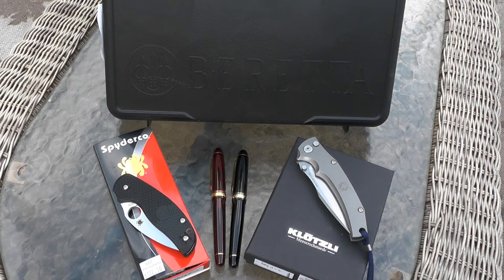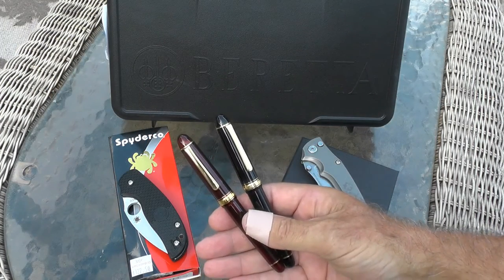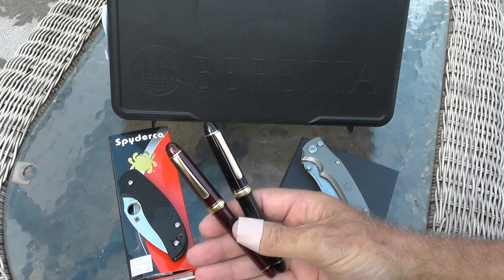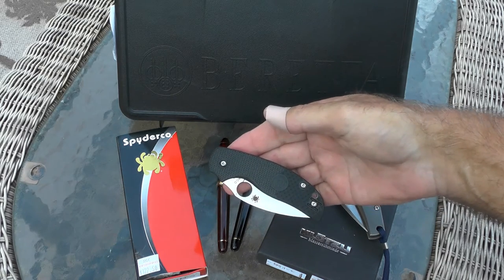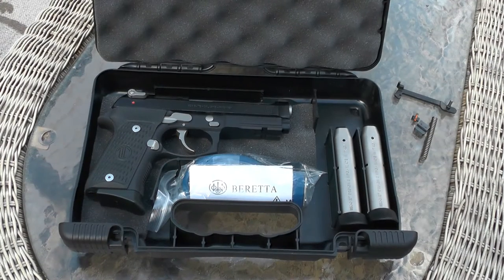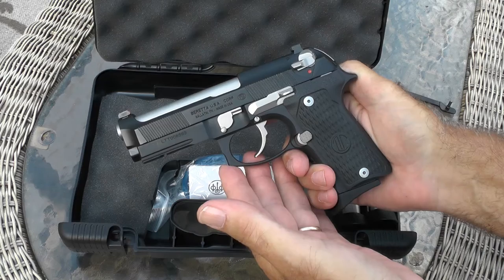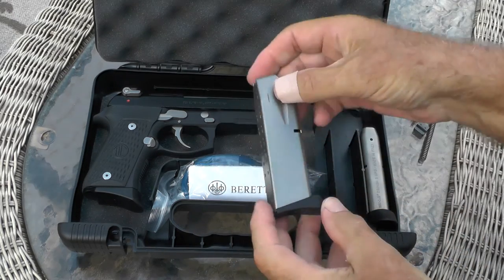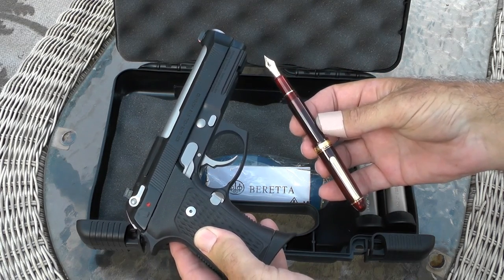Pens, Knives and a Gun, Oh My!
My upcoming gear reviews include 2 Platinum 3776 pens, a Spyderco and Klotzli knife, and a Beretta LTT 92G Elite Compact handgun.